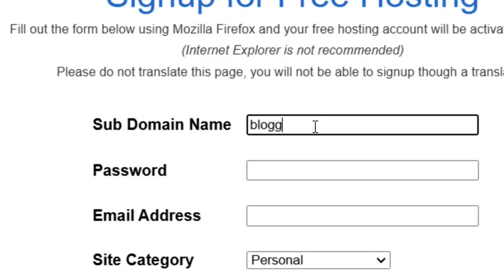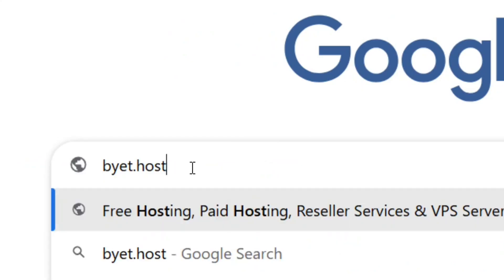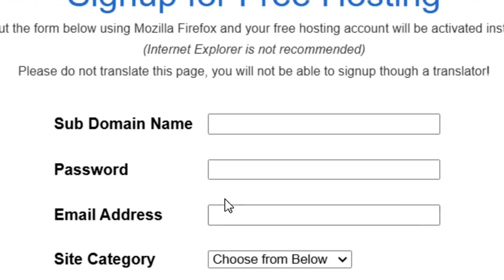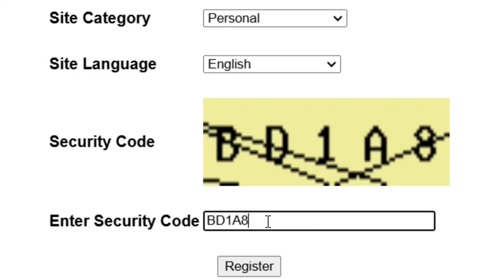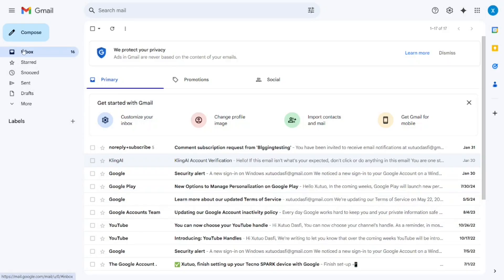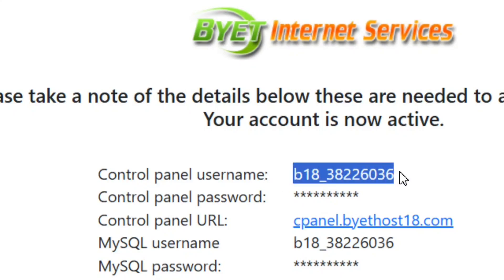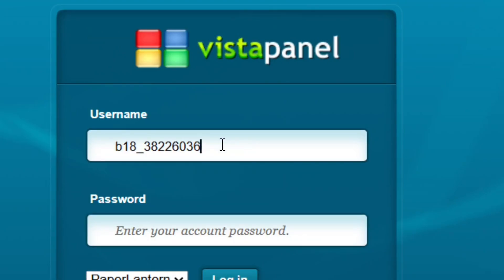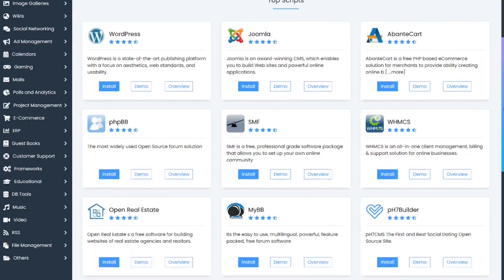How to get free subdomain (100% FREE)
How to get free subdomain a step by step guide for all.

This video shows you a full guide on getting your own absolutely free domain name (subdomain) from a trusted source without any catch and its for lifetime.